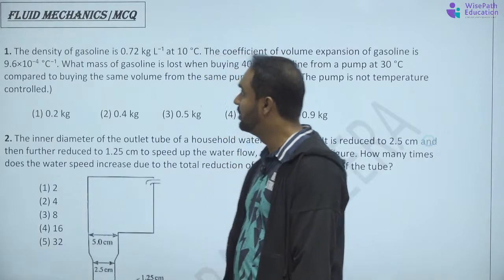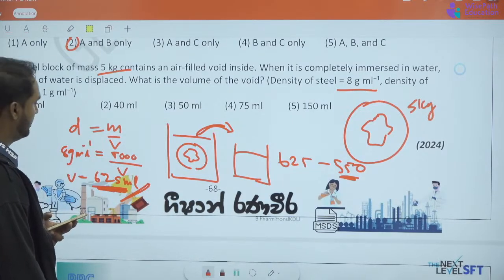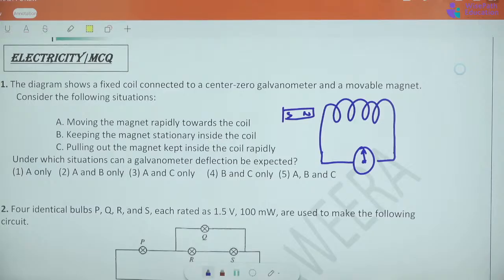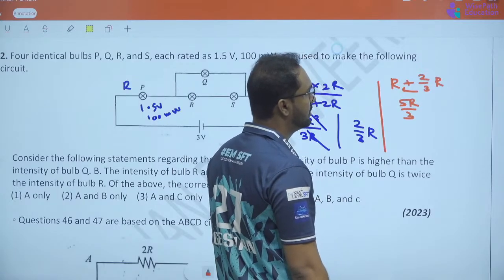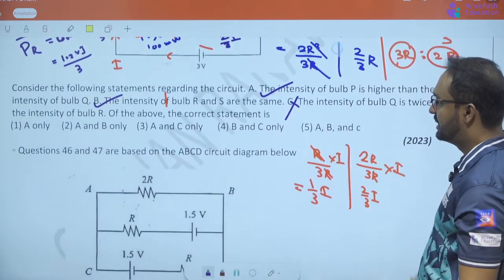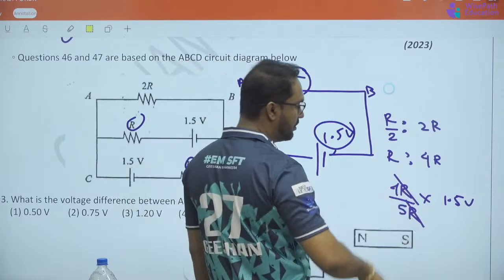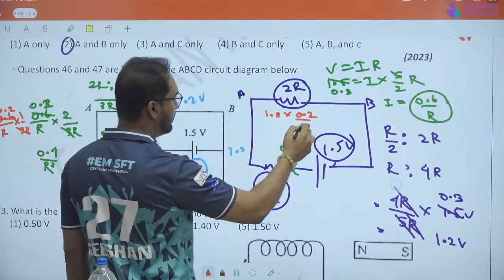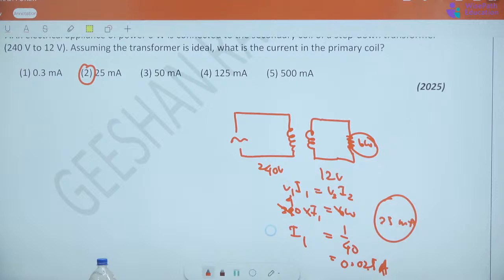A/L 2026 - SFT FLUID ELECTRICITY PPC Discussion English medium WITH GEESHAN SIR